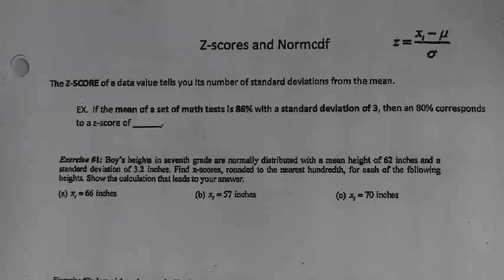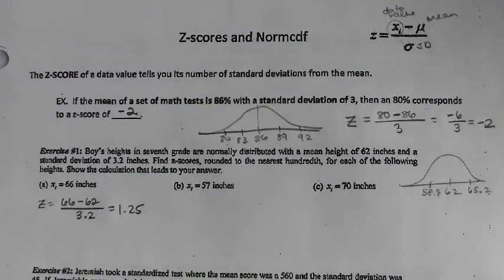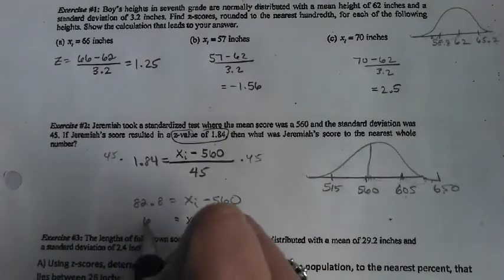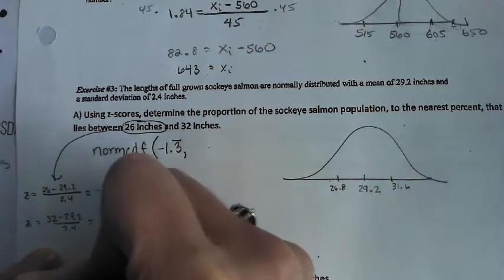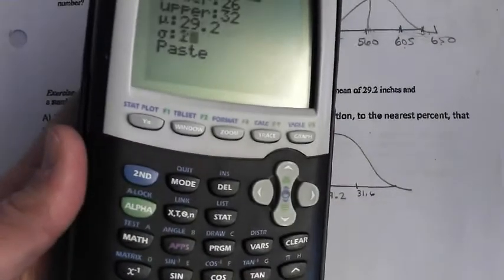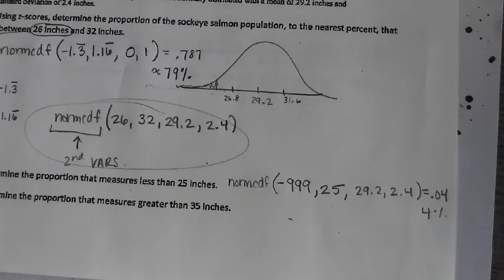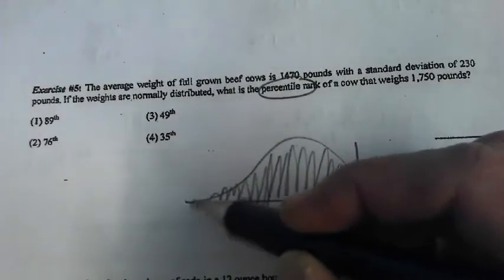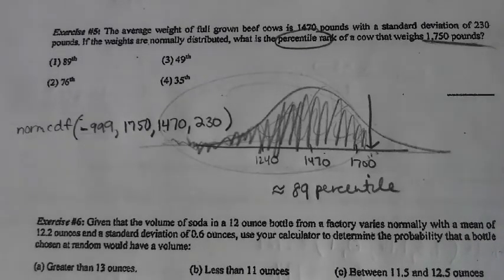4/17 Alg2 Normcdf & Z-Scores